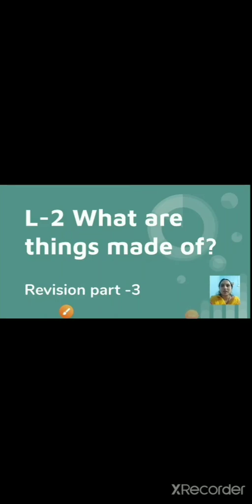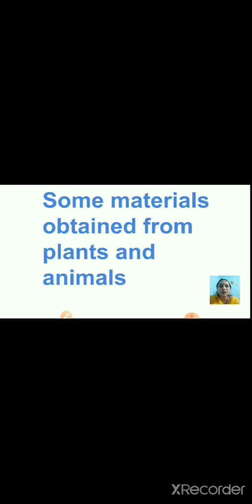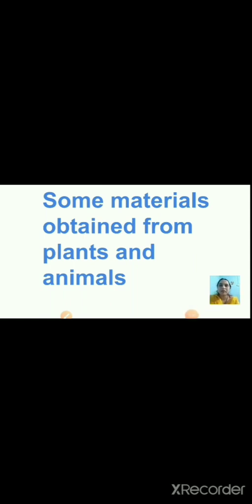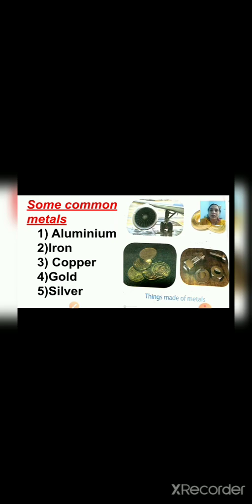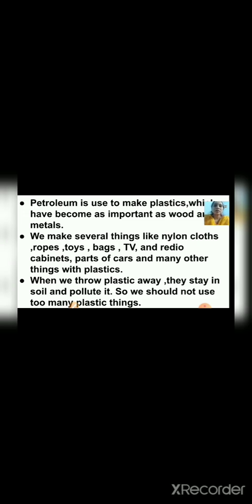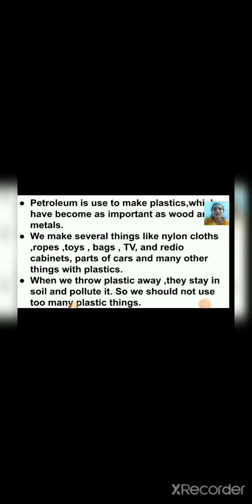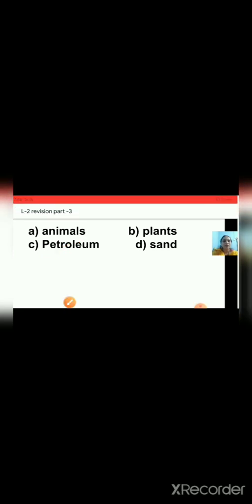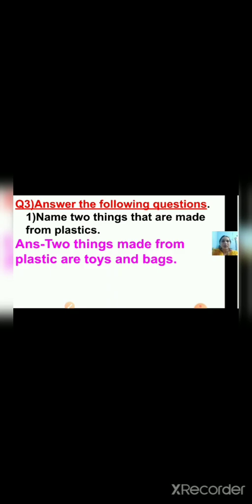Class_3_Science_Chapter_No_2_what_are_things_made_of_revision_Part_3_21_August_2020